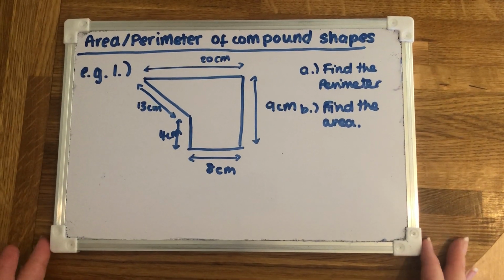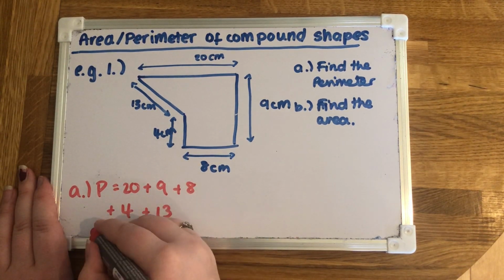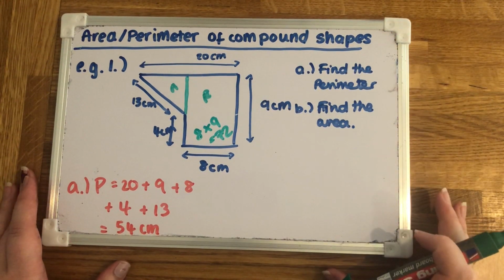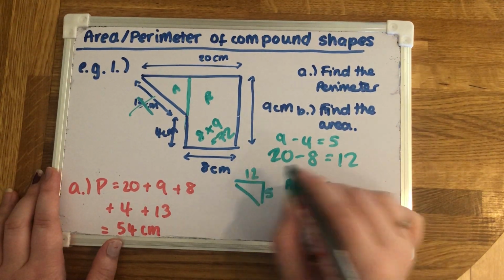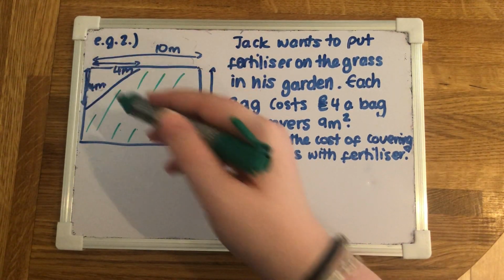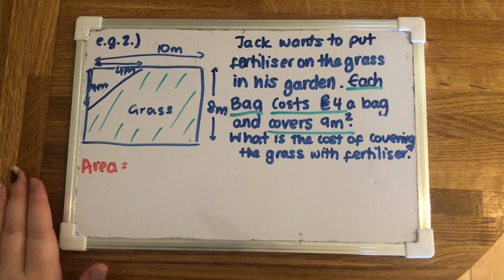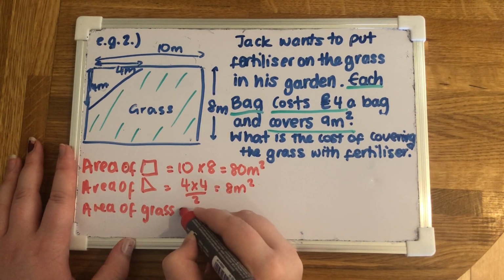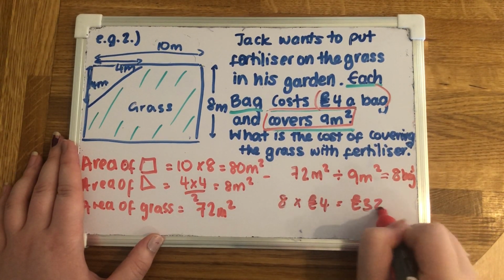Compound Shapes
This video shows  examples of how to find the perimeter and area of compound shapes - including worded question.